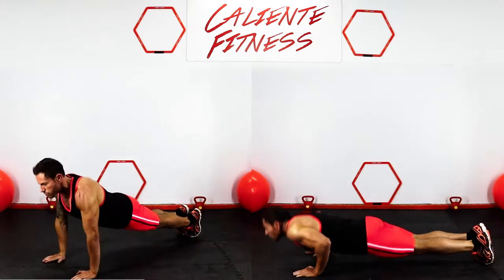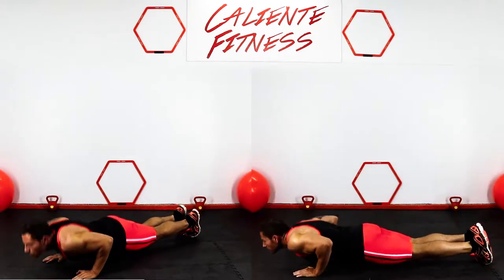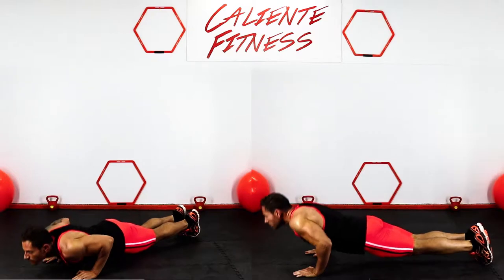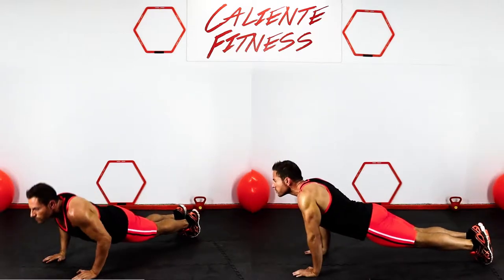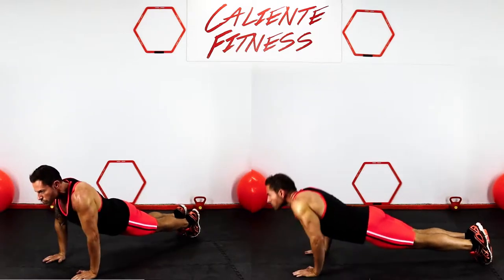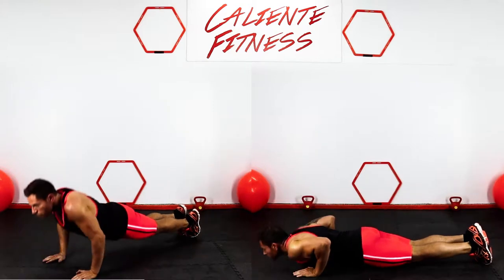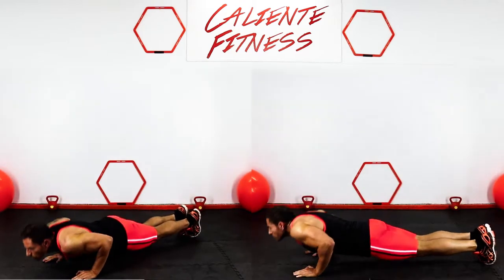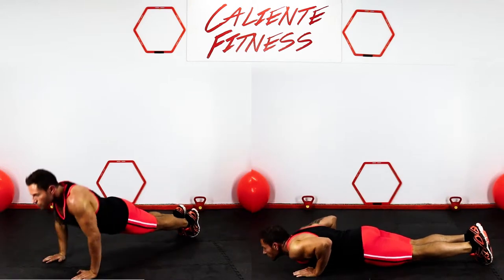How to do the perfect push up | Chest bodyweight training| Jason Rosell Caliente Fitness